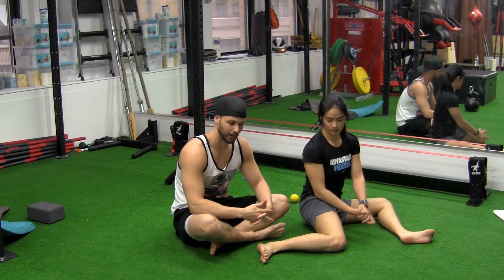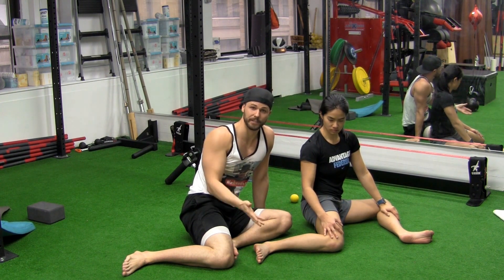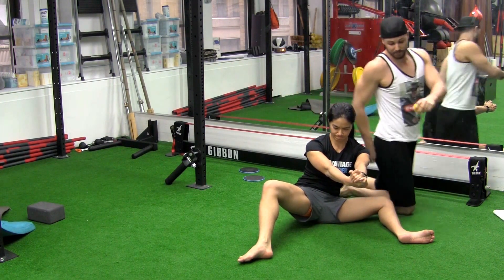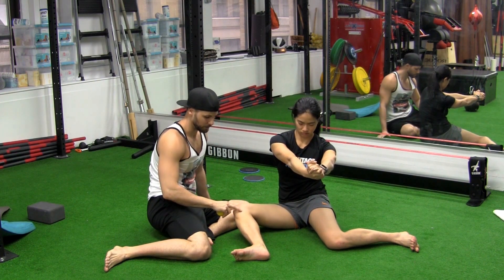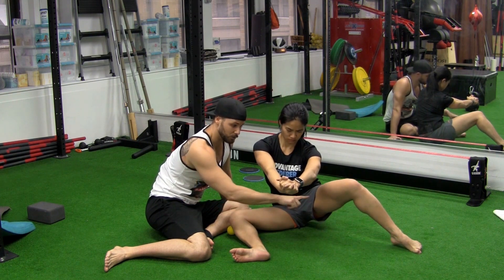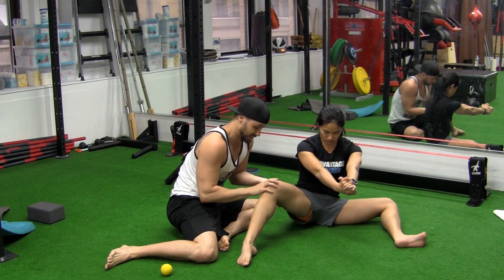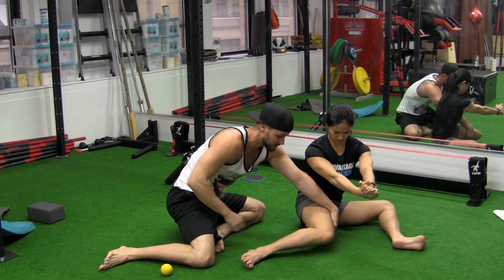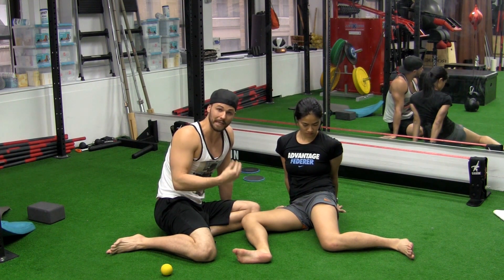9090 Transitions (Hip Strength and Mobility)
We have updated our 9090 videos! Check out this playlist for our Ultimate 9090 Stretch Guide

NOTE: For best results perform this after going through the 90/90 EX and IR parts 1 and 2. By opening up a new range of motion with those first we are then able to control and strengthen it utilizing these transitions.

GOALS
1) Learn how to dissociate the hips for the upper body and from each individual hip
2) Control, strengthen, and increase internal and external rotation of the hip.
3) Build resiliency throughout the hips in order to mitigate future injury.

Reps: start with ten quality reps of opening one hip while the other does not move. Then transition once pausing in the bear sit. Then ten reps on the other hip. After that transition back and forth with high tension and control for ten reps. Progress at your own pace.

REGRESS BY PLACING HANDS ON THE GROUND BEHIND YOU. SHOWN IN LAST PART OF THE VIDEO.